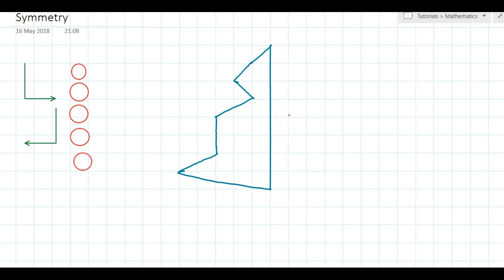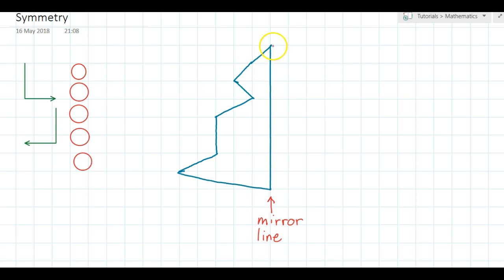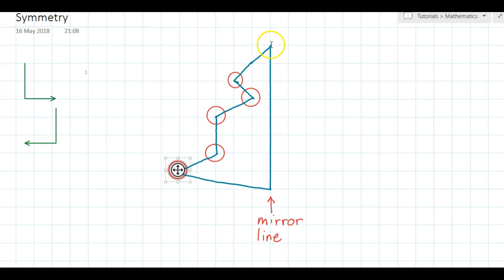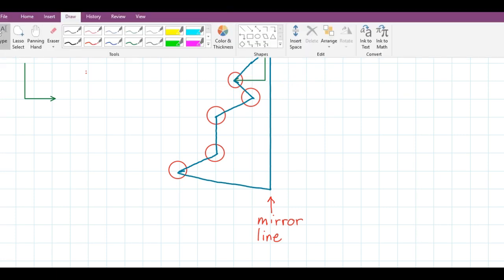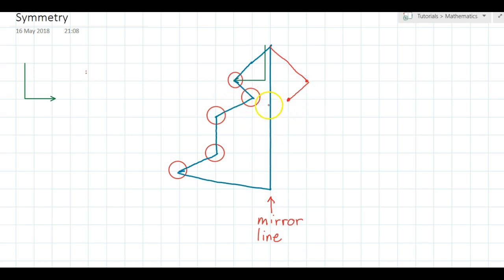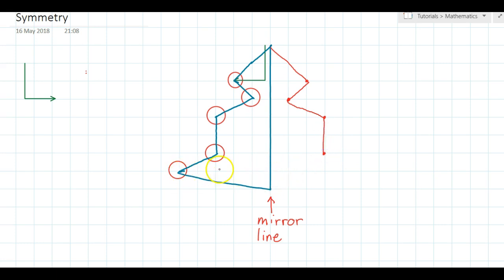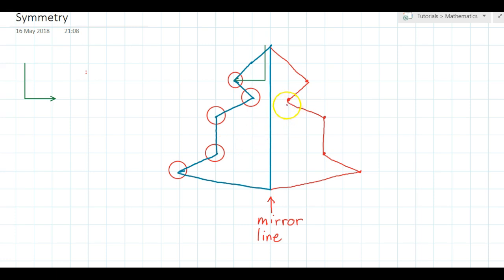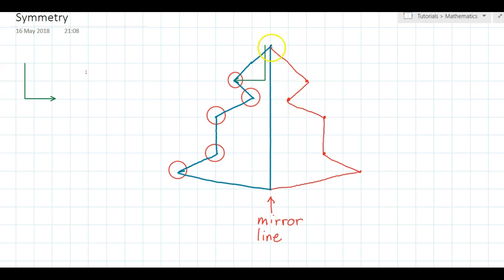Symmetry - Drawing a symmetrical figure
A simple demonstration of how to draw one half of a symmetrical figure with a mirror line down the middle. Also known as "Reflective Symmetry" and "Line Symmetry"